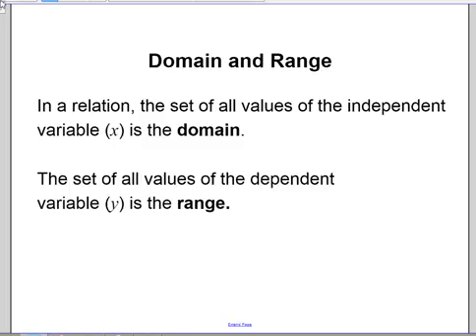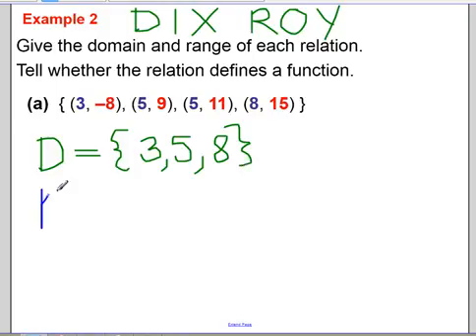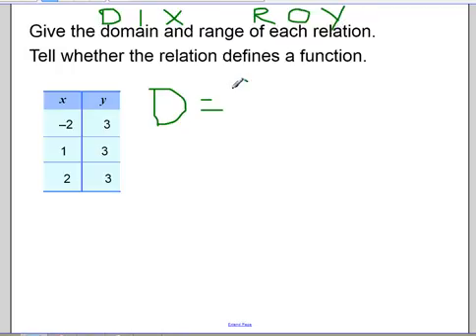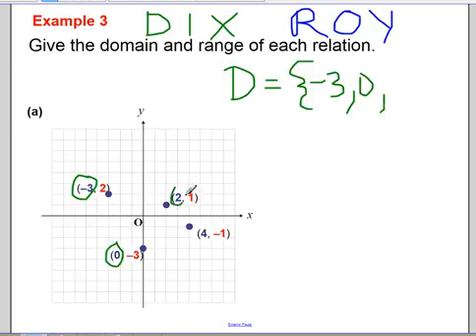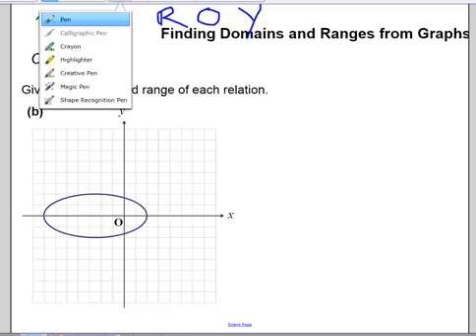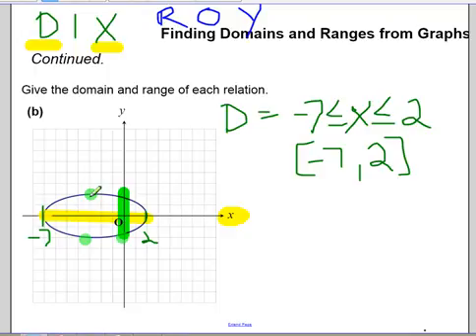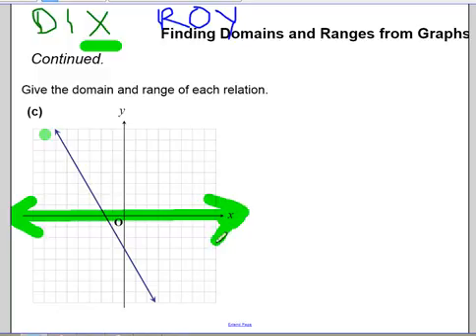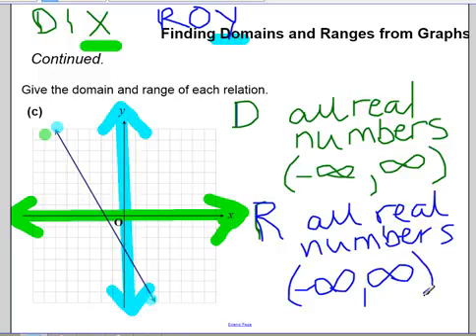MAT1033C 3.5 Video Part 2